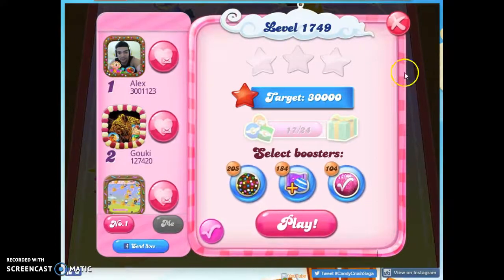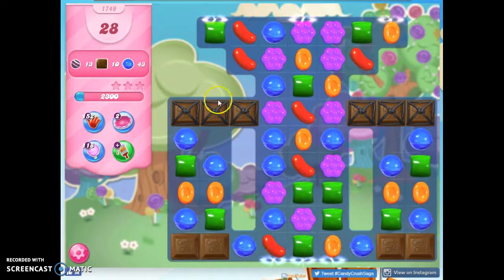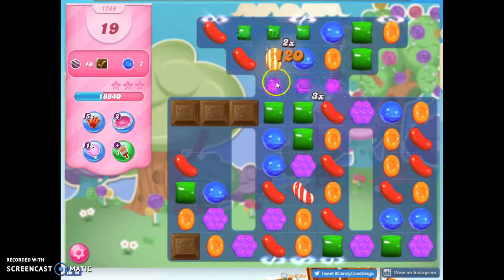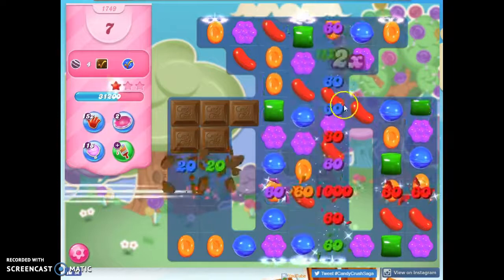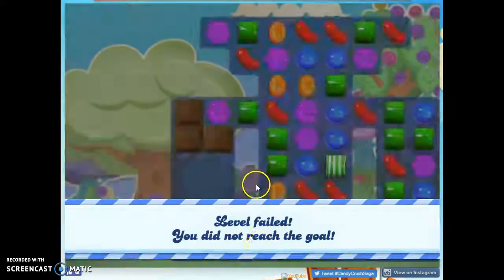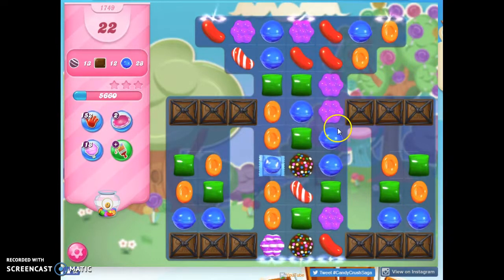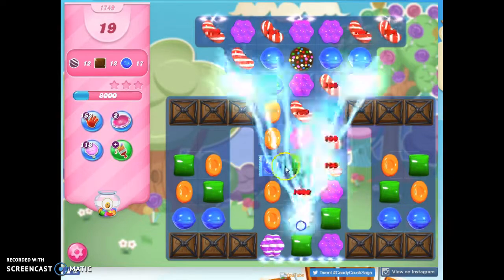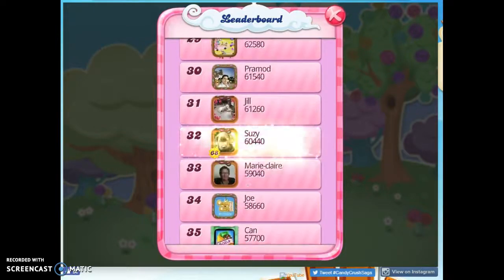Candy Crush Level 1749 Audio Talkthrough, 3 Stars 0 Boosters